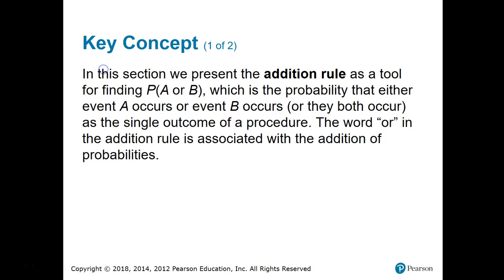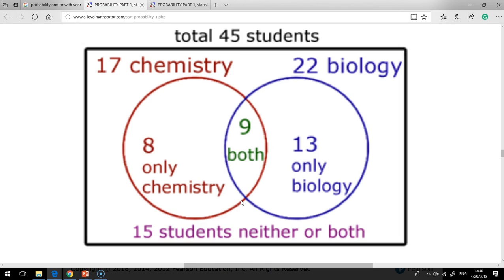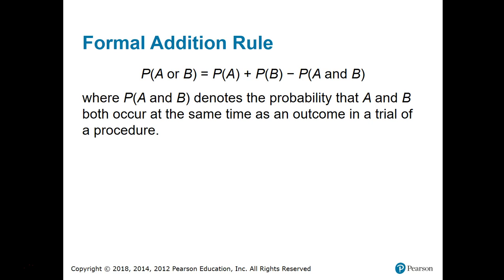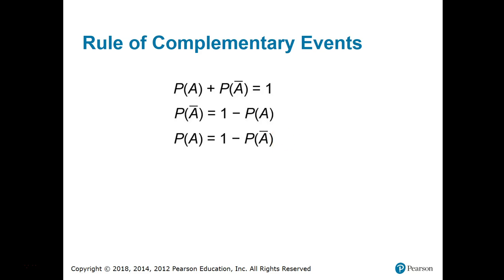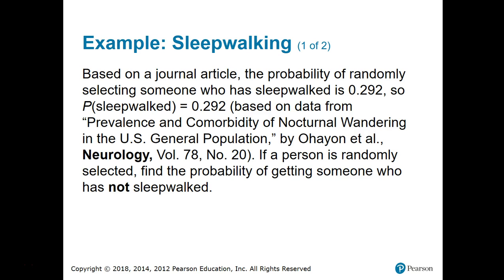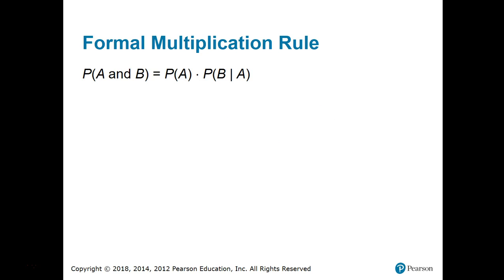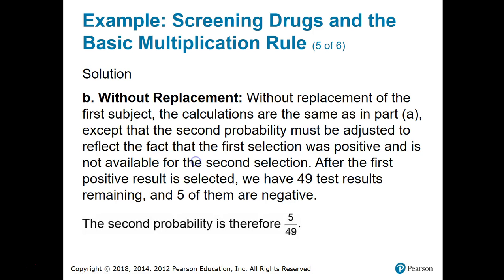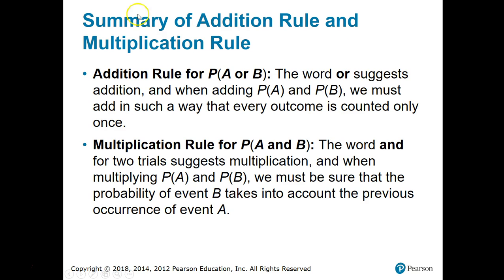Elementary Statistics 4 2